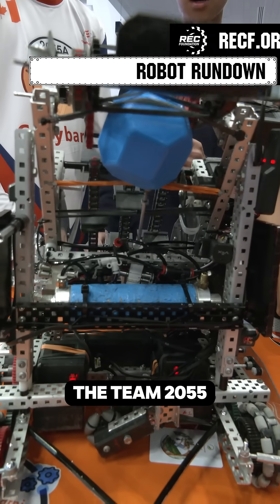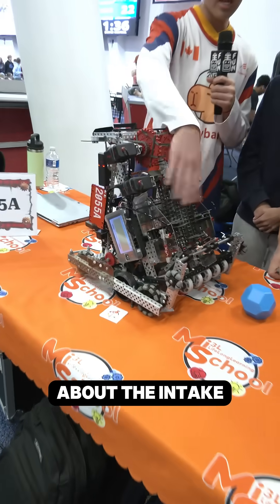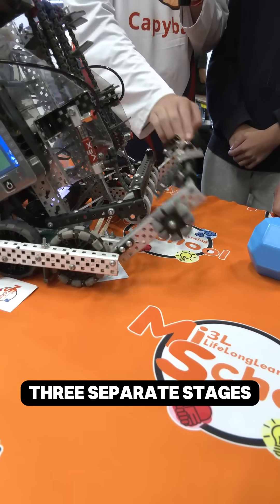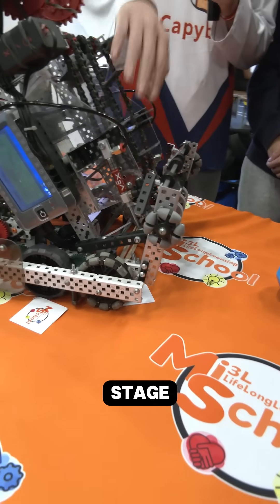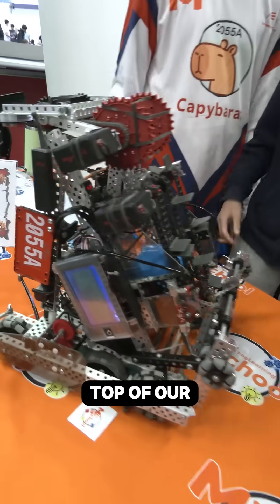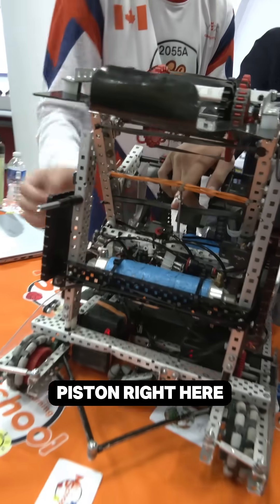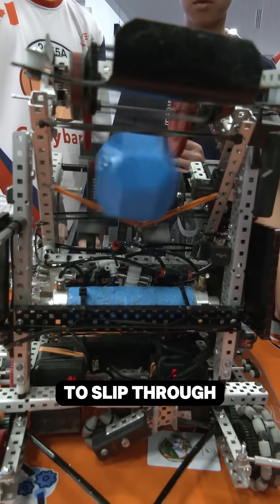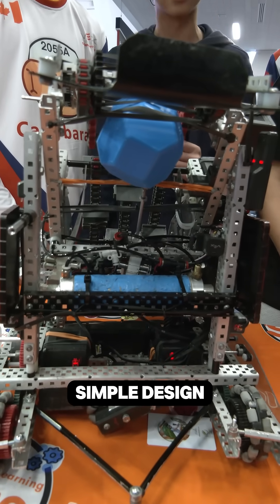2 Stage Intake and Indexer | 2055A Capybaras | Robot Rundown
2055A Capybaras demonstrates their intake and double park features of their Push Back Robot on Robot Rundown.